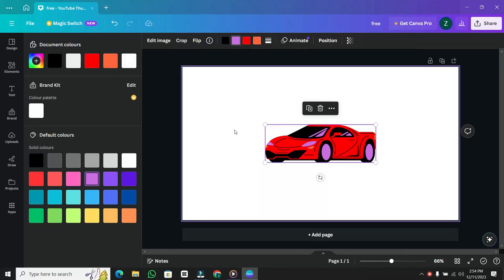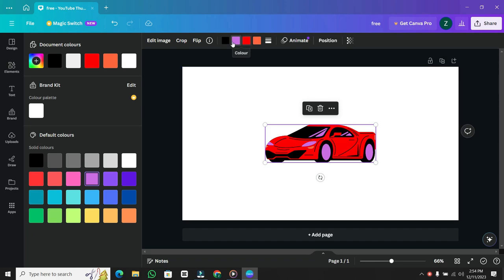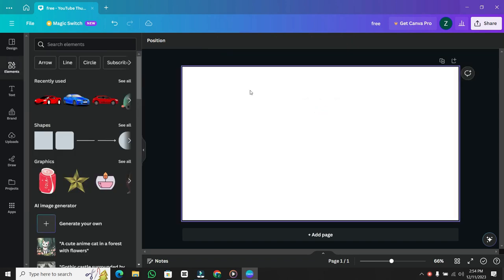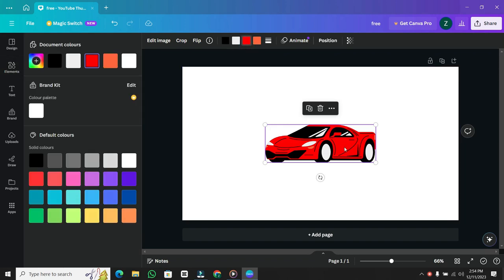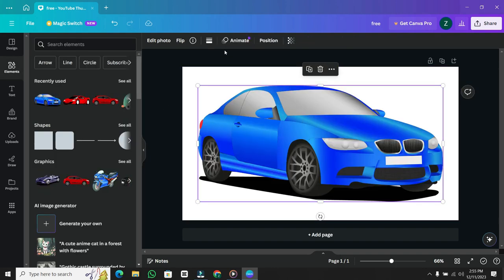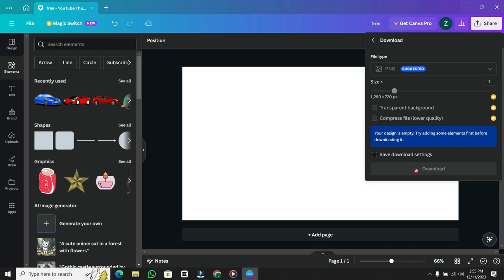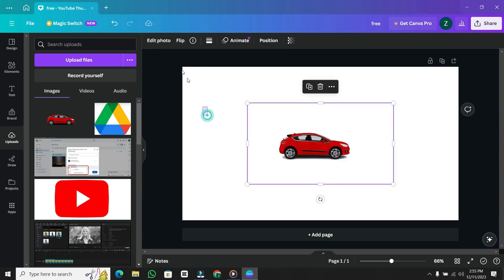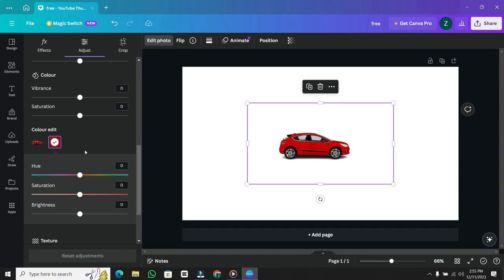How To Change Element Color In Canva | Easy Guide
Elevate your designs with our tutorial on How To Change Element Color In Canva. Learn essential steps to seamlessly change the colours of an image imported into Canva, and master the art of customization. Dive into the guide for insights on optimizing your Canva design skills. Watch now to transform your creations and explore the convenience of changing element colours effortlessly. Enhance your design prowess by learning how to tailor colours in Canva today!